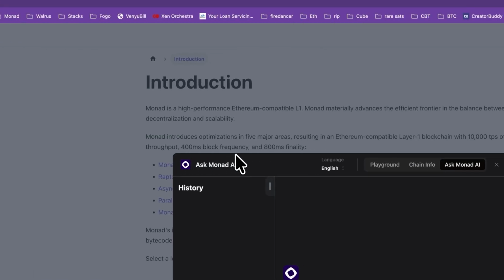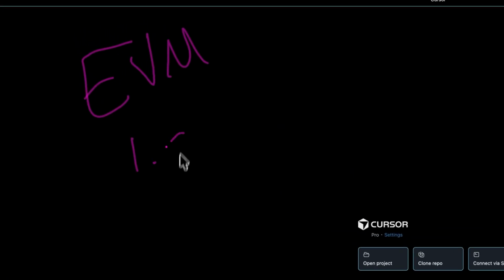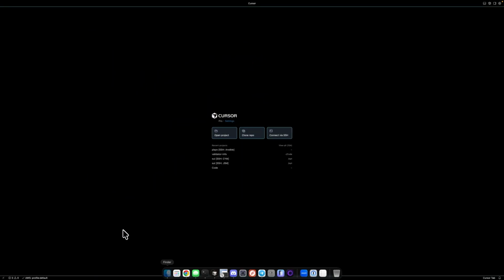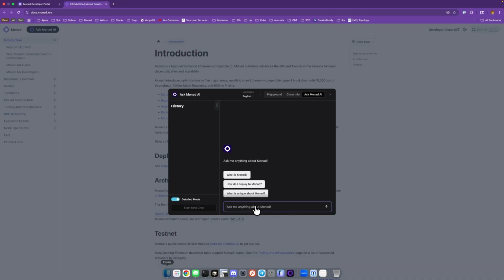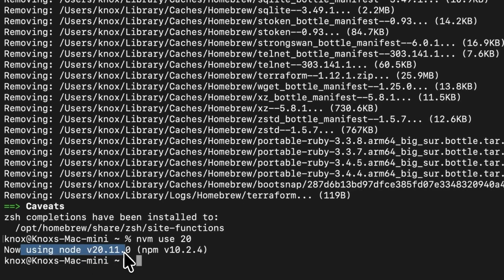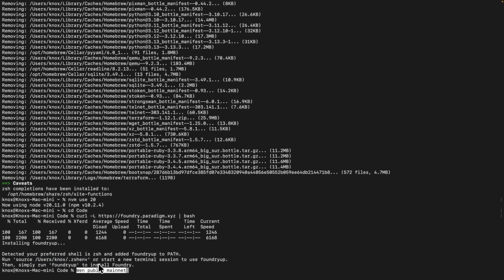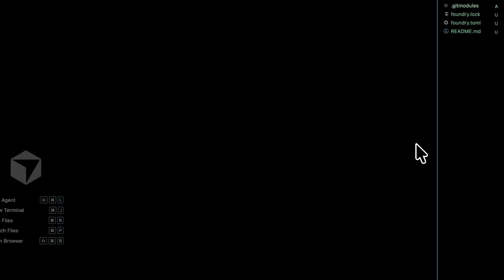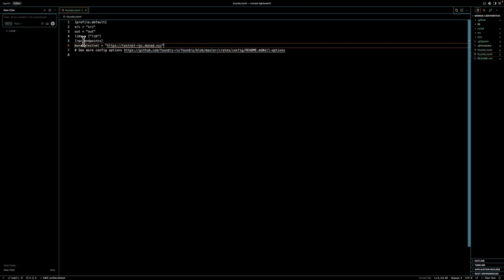Install Node and Foundry to Scaffold a Project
⚙️ Setting Up Your Monad Development Environment | Foundry + Reown AppKit Tutorial

Before writing any smart contract or building a dApp, you need the right tools. In this episode, Knox from Pro Staking walks through how to set up a complete Monad development environment — from installing dependencies to scaffolding your first project with Foundry and preparing your front-end integration with Reown AppKit.

Monad is 100% EVM compatible, which means we can use modern Ethereum tooling to develop, test, and deploy smart contracts. This video covers everything you need to start coding confidently on the Monad Testnet.

How to install and configure Node.js (v20+) using NVM

How to install Foundry (Paradigm’s EVM framework)

How to scaffold a new Monad smart contract project with forge init

How to set your Monad Testnet RPC endpoint

How to use Reown AppKit for wallet connection and chain switching

Why specifying Monad in AI-based assistants (like Ask Monad AI) matters

Foundry: scaffolds and compiles Solidity-based smart contracts

Reown AppKit: simplifies wallet connection and chain switching in the front end

Next.js 20 for front-end development

🪙 Security Tip

Even though this tutorial uses the Monad Testnet, remember that blockchain = financial code. Always have your smart contracts security-reviewed before deploying to mainnet.

🔗 Connect with Knox

Follow on X/Twitter → @Knox

Validator Infrastructure → Pro Staking

⏱️ Timestamps

0:00 Intro: why environment setup matters
0:40 Tools overview (Cursor IDE, Monad Docs, Terminal)
1:20 Installing Node.js v20 with NVM
2:30 Installing Foundry (Paradigm)
4:00 Using forge init to scaffold the project
5:00 Configuring Monad Testnet RPC endpoint
6:00 Intro to Reown AppKit for front-end wallet connections
7:00 Next steps — building the smart contract